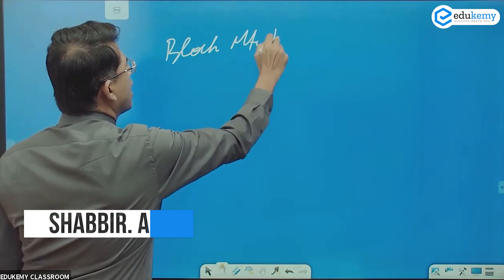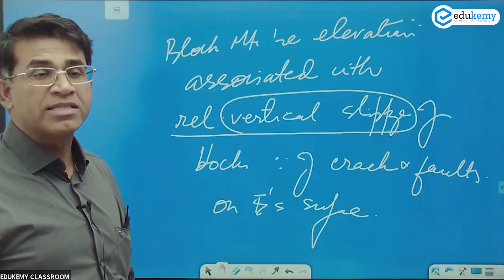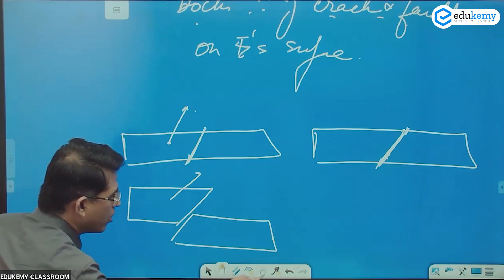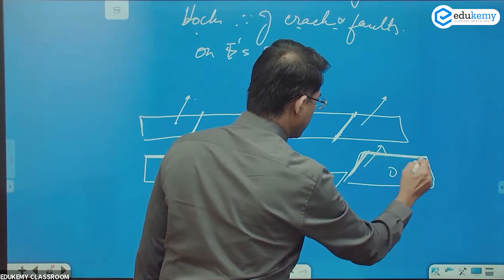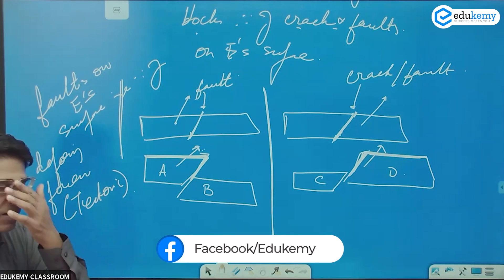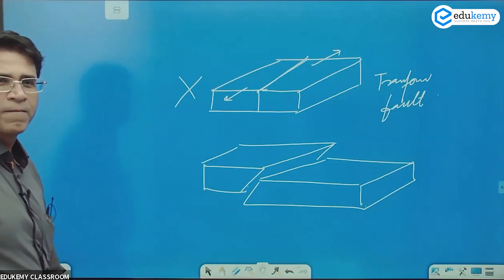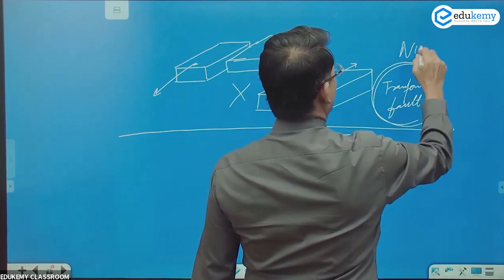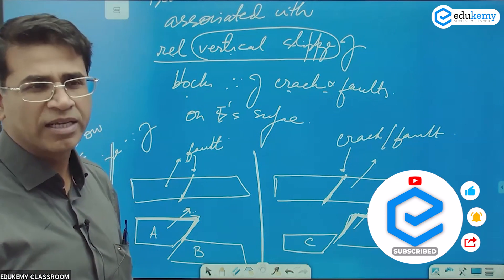How are Block Mountains Formed? | Geography Foundation | UPSC CSE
Learn what are block mountains and how are they formed.

- 51 UPSC qualifiers in Final Merit List (UPSC CSE 2020) & 71 Selections in UPSC CSE 2021.
- 7 Edukemy students in the top 100 (UPSC 2020) and 6 students in top 100 (UPSC 2021)
- 50% questions hit rate in mains.
- 80+ years of cumulative teaching experience.
- India's Best-in-class Faculty.